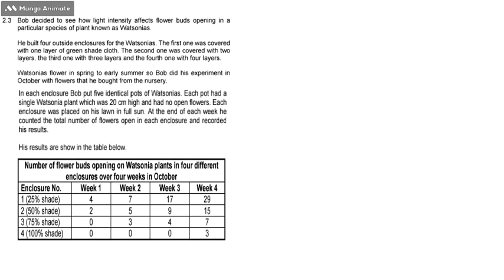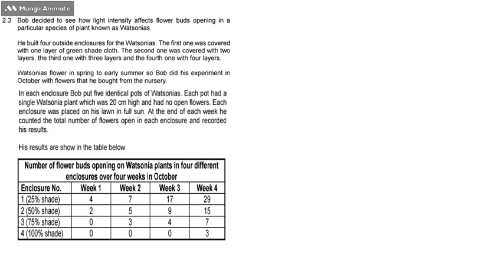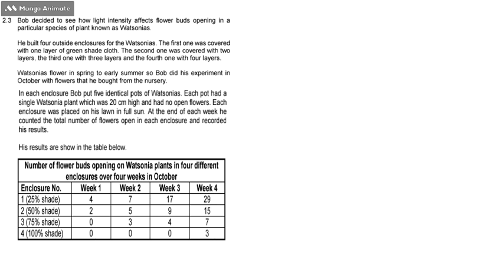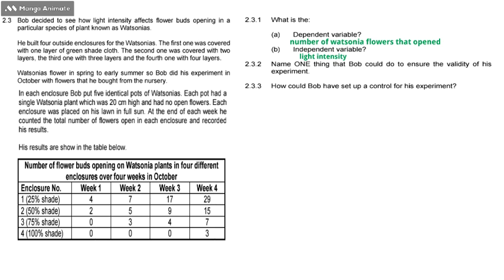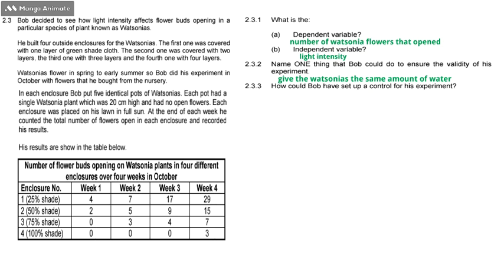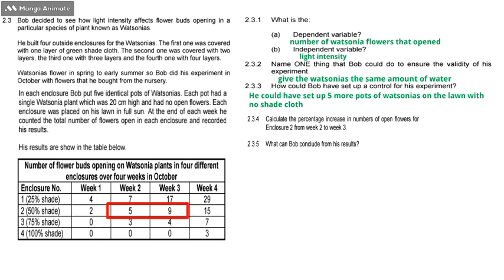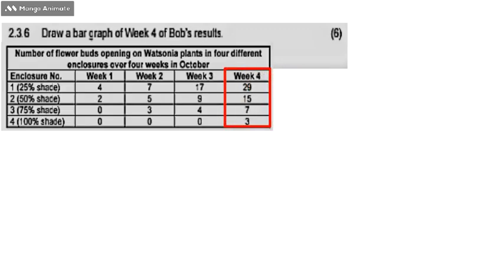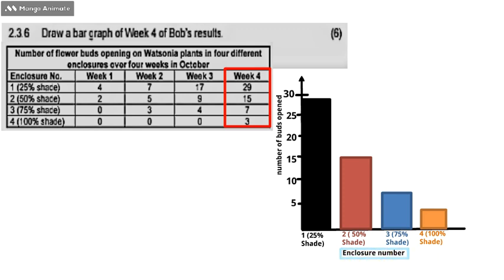Effect of light on plants